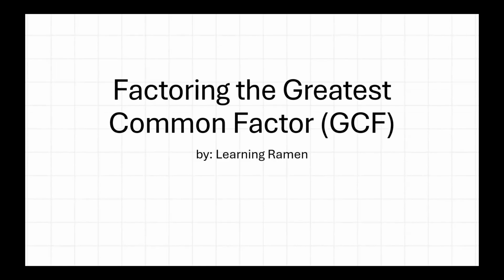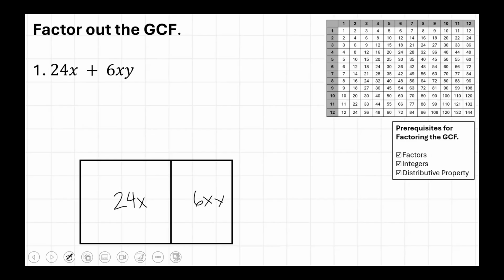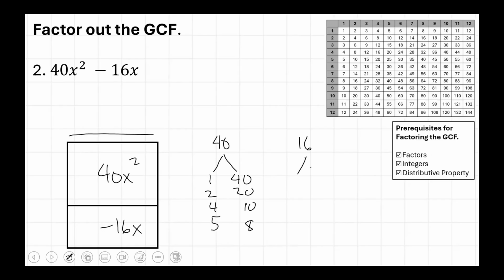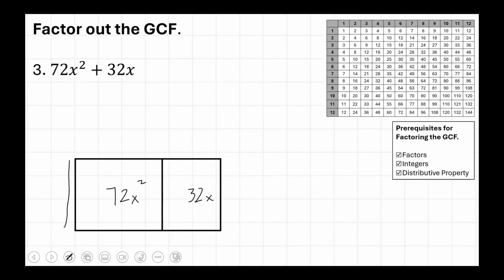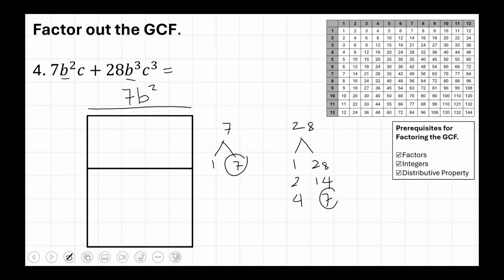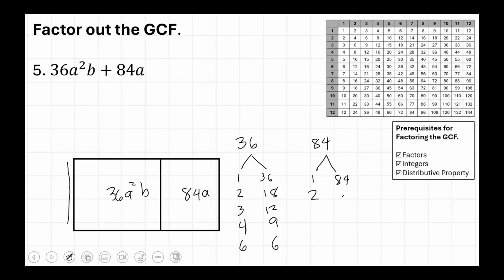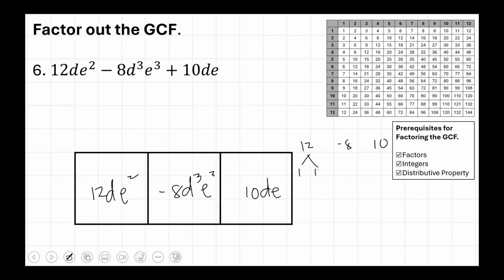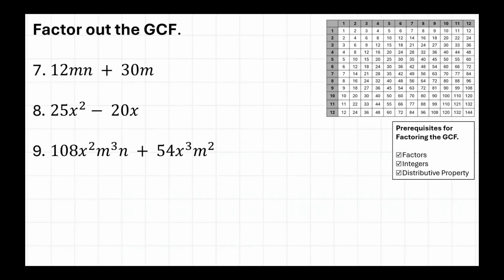Factoring the Greatest Common Factor (GCF) - Made EASY!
Master Factoring the Greatest Common Factor (GCF)!

Are you struggling with factoring polynomials? In this video, we break down exactly how to identify and factor out the Greatest Common Factor (GCF) step-by-step.

We start by reviewing the distributive property in reverse—the foundational concept behind all factoring. Along the way, we’ll debunk a common mistake that trips up almost everyone when factoring GCFs, helping you avoid it for good.

What’s covered in this lesson:

   The Basics: Why you need at least two terms to factor out a GCF.
   Area Models: Using visual representations to find factors for both numerical coefficients and variables.
   Step-by-Step Examples: From binomials to complex trinomials.
   Verification: How to check your work by multiplying back to ensure your factored form is correct.

Whether you are just starting out or looking to sharpen your algebra skills, these techniques will make your factoring more accurate and efficient. Stick around until the end for practice problems to test your knowledge!